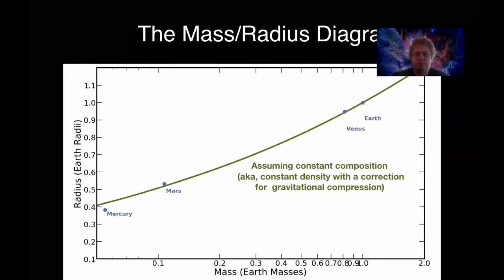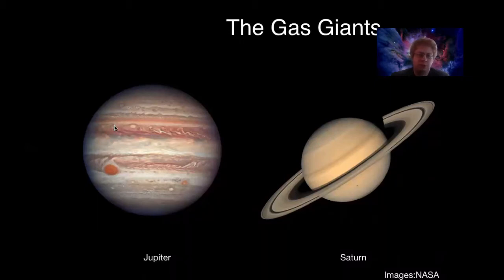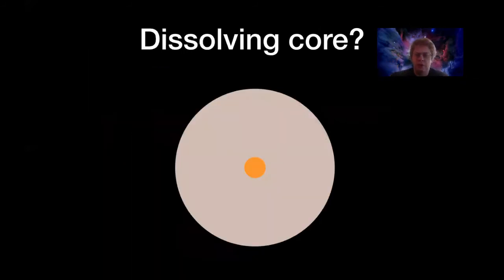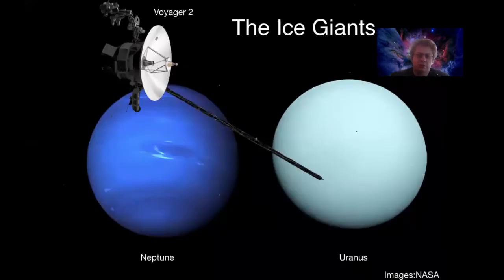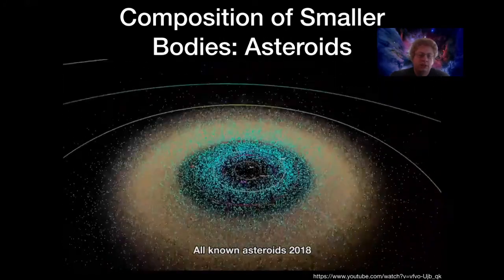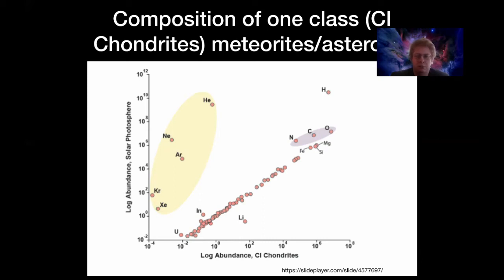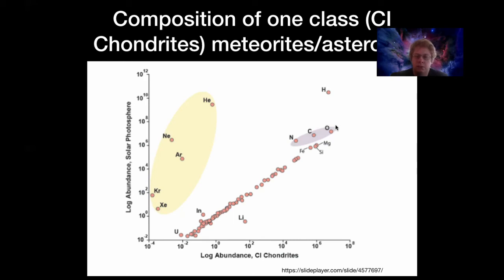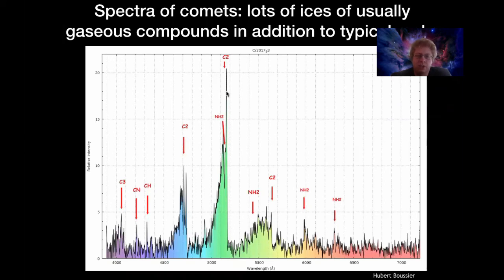Wisconsin Astronomy 236: What are the giant planets and small bodies in the Solar System made of?